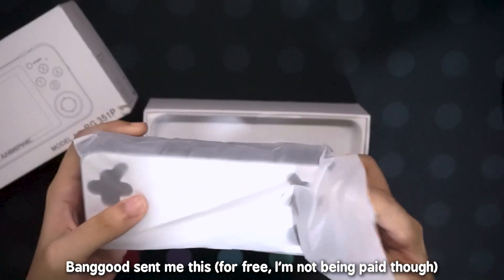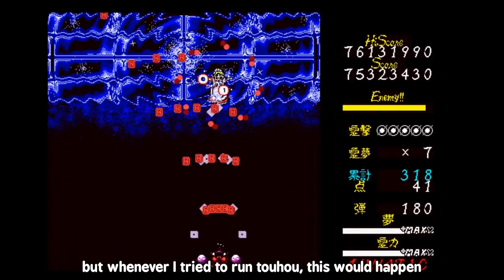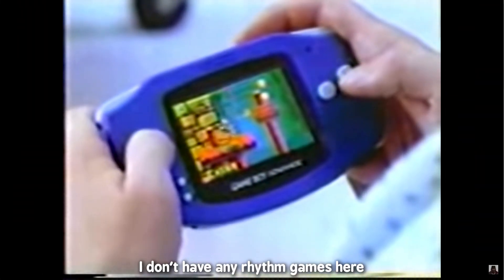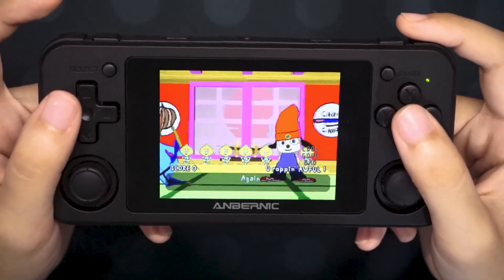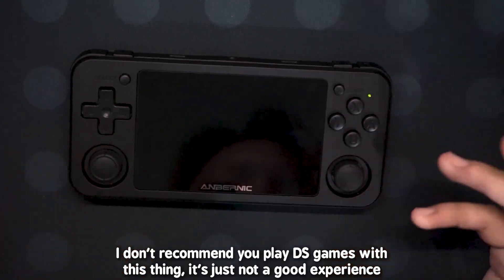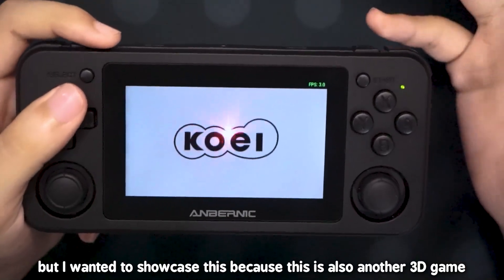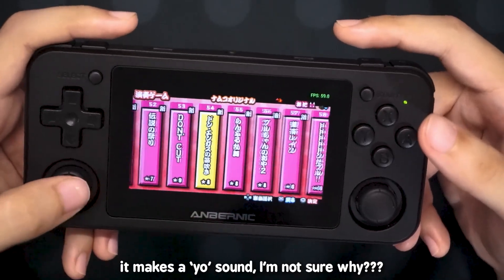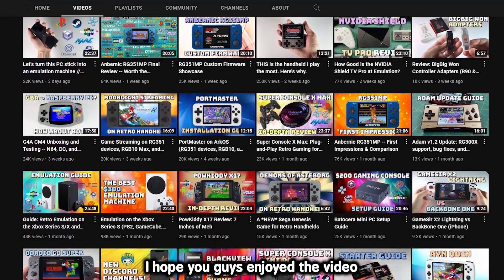$90 Retro Handheld can run Project Diva!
This video is made possible with Banggood.
Today, we'll be trying a bunch of rhythm games on the Anbernic RG351P! Let's see how it does on a bunch of retro rhythm games. All in all, a very cute and capable device. Except... I wouldn't really use this to play DS games for obvious reasons...

Timestamps:
00:00 Basic Introduction and Info
01:45 NES
02:11 Gameboy Color
03:23 Gameboy Advance (not really though)
03:49 Playstation 1
04:58 DS(?)
05:58 PSP
09:36 Closing ending thoughts